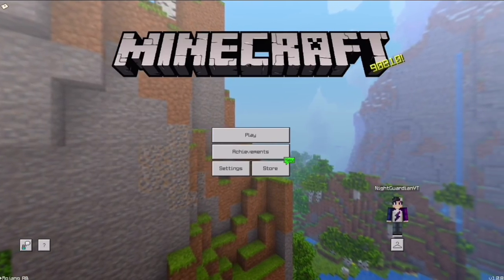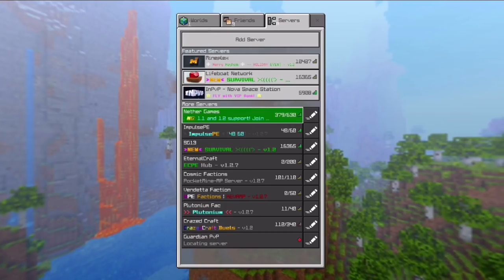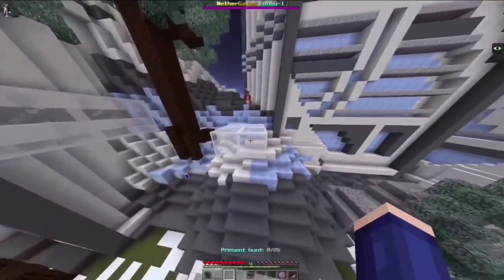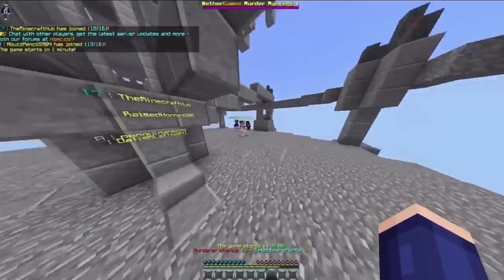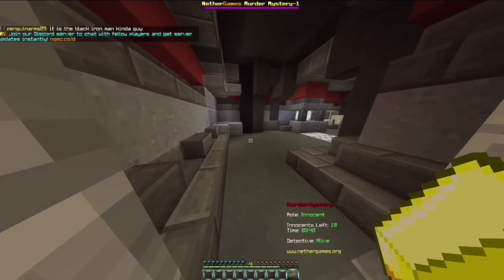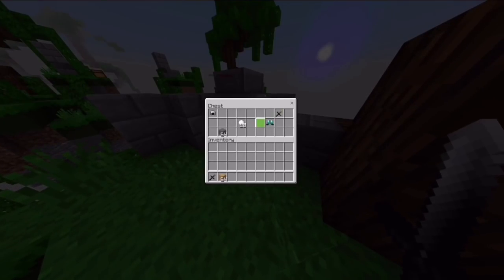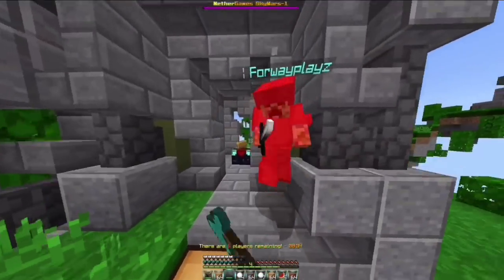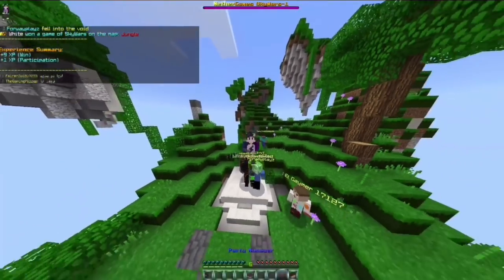HYPIXEL IN MCPE? - Minecraft PE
ALL HAIL HYPICKLE

Texture Pack(s) - I honestly dunno

↓More information below!↓

→ Minecraft PC IGN:
→ Minecraft PE IGN: NightGuardianYT
→Intro Creator(s): MegaClinton (3D) DRAGONvfx (2D)
→Outro Creator: FantasticArtz
→Social Media Links and Extras!
→Instagram (may not except follow request):
→ShouTV Username: NightGuardianFTW
Friends!
→xSwag:
→Captain Swift:
→Bryant Vidals:
→The Runaway Creeper:
→BionicMCPE:
→TheBrownPotato:
→FiredudeYT:
→JustVenomOfficial:
→Krane TheSwordsman:
→TwistedPlayz:
→Thanks so much for taking your time out of your day to watch this video! Hopefully you enjoyed the video! Leave a like only if you desire to! And as always, stay speedy, peace